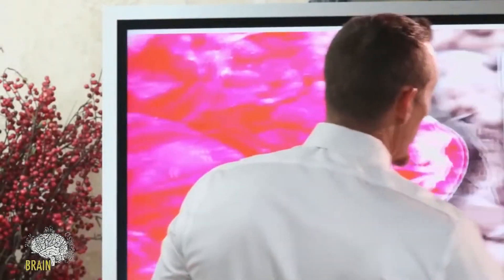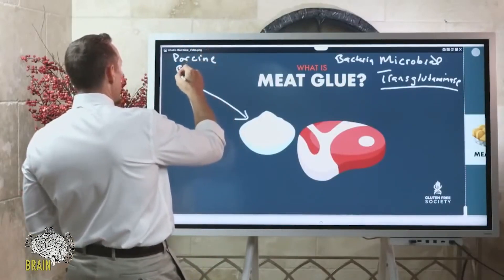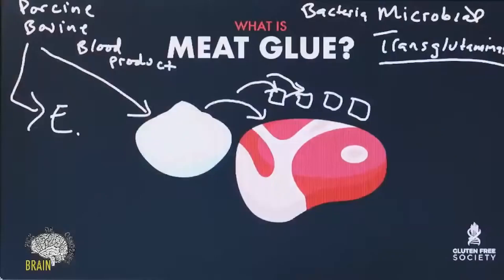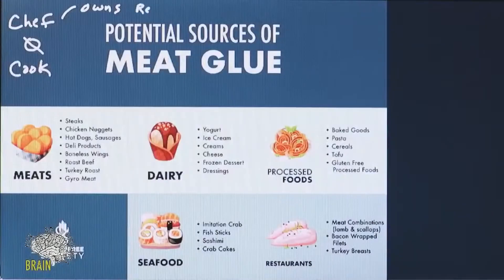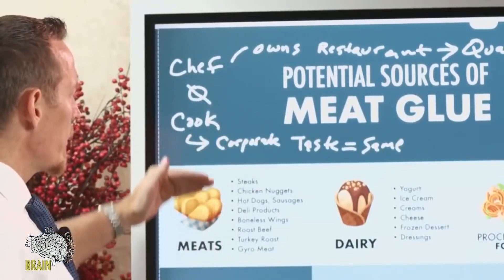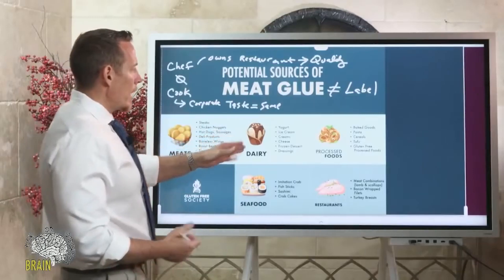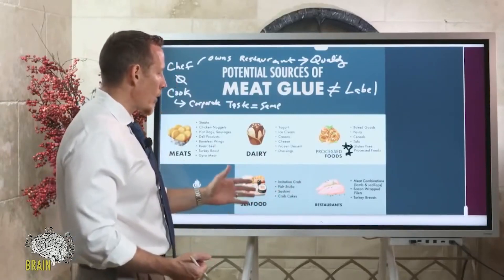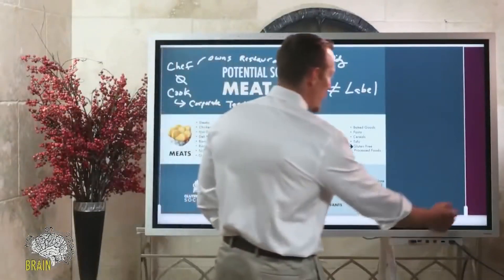What Is "Meat Glue"?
A few years ago, news programs and headlines were covered with information about a pink slime that was being put into processed foods. While there were dozens of stories sparking outrage for weeks, the coverage eventually died down. What many don’t realize, however, is that this slime, or “Meat Glue,” as it’s more commonly known, is still prevalent and being incorporated into everyday meal items.

So what exactly is this pink slime and why is it called meat glue? Meat glue, or microbial transglutaminase, is an industrial enzyme produced by the bacteria streptoverticillium. This by-product of bacteria processing turns into a pink slime and is added to food for its ability to act as a binding substance.

Not only does meat glue hold items together, but it also adds palatability and increases texture. This is especially common in products where gluten is omitted. Gluten too acts as a binding agent, so when it is removed, in gluten-free products, for example, meat glue is added for a similar effect.